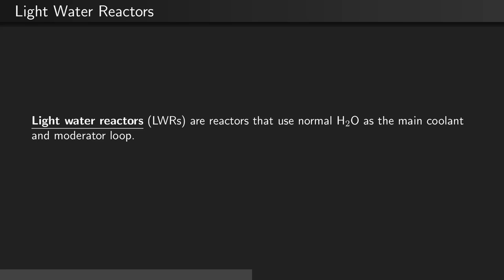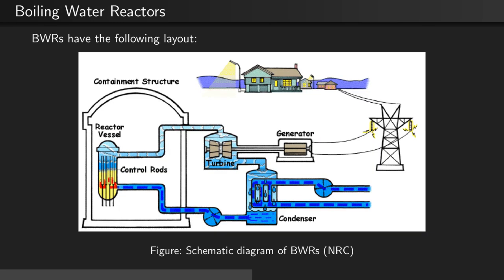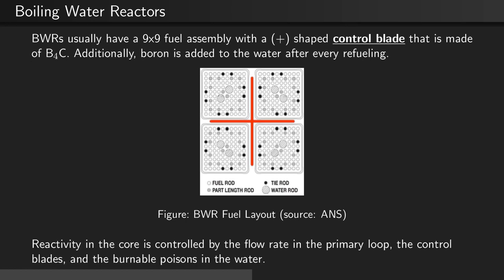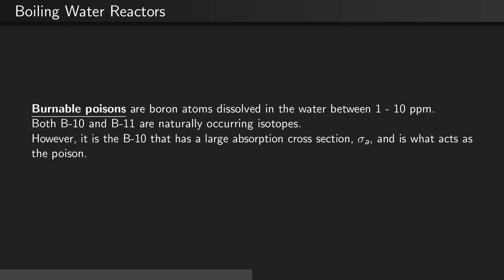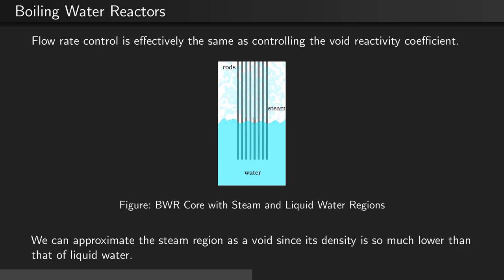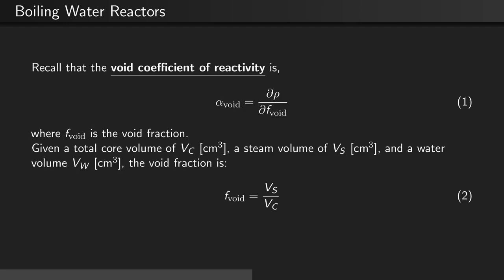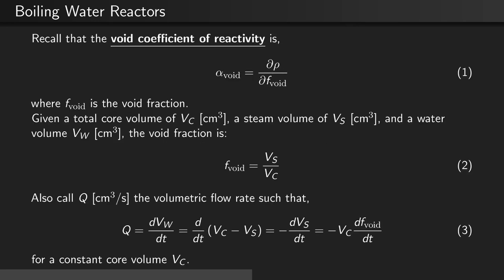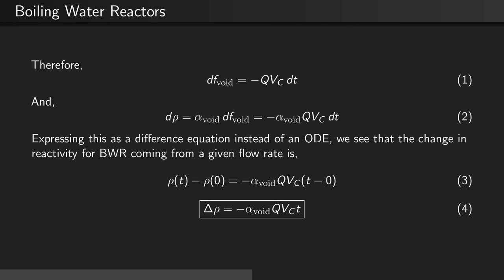emch558 lecture 14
Boiling Water Reactors